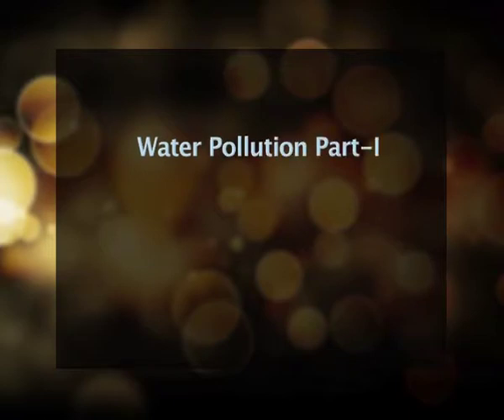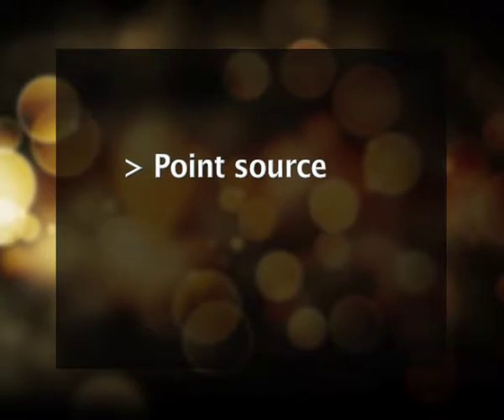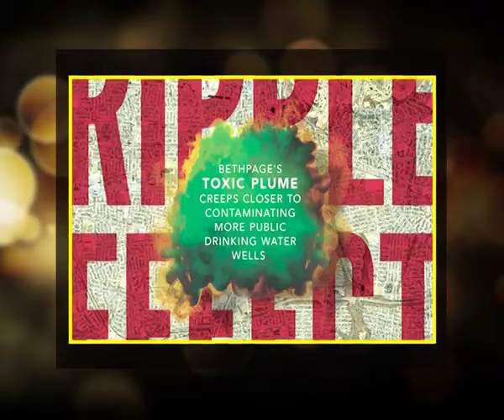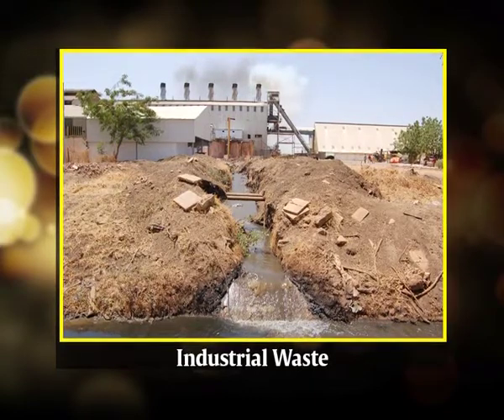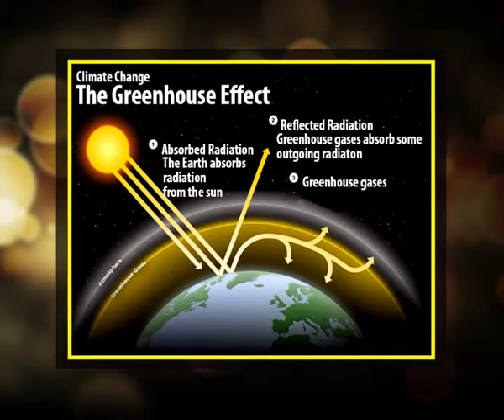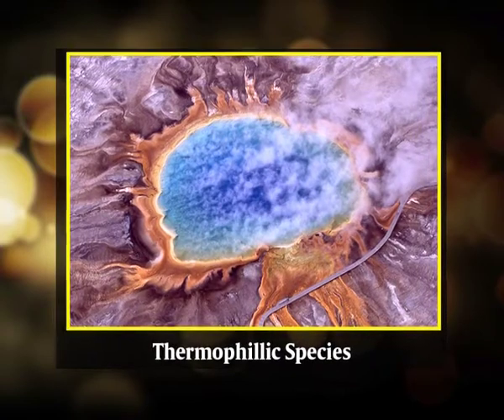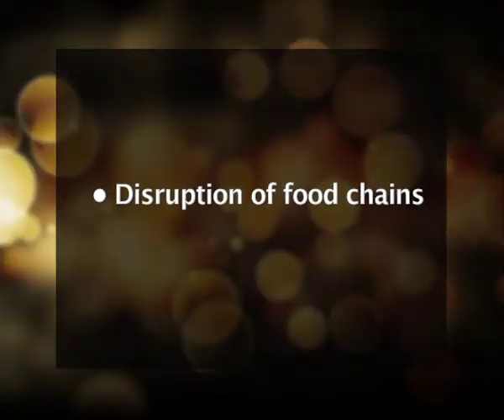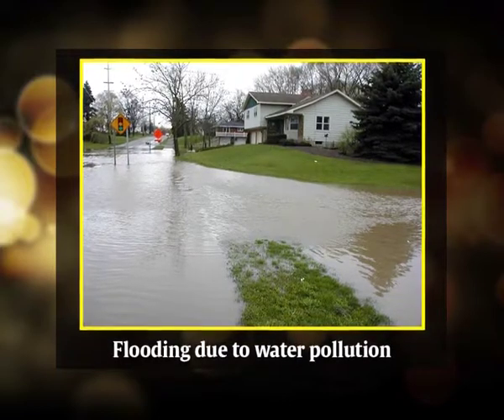Water Pollution - 1